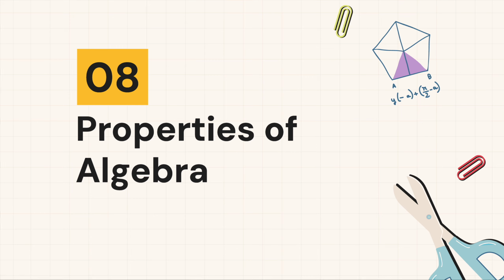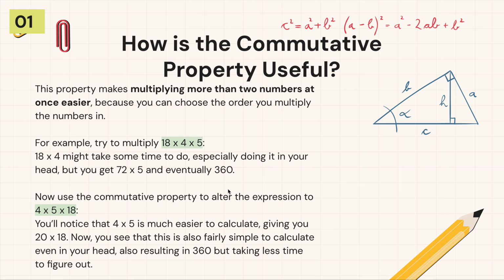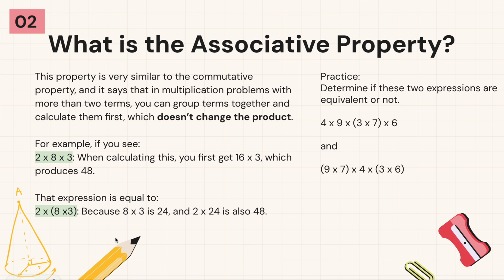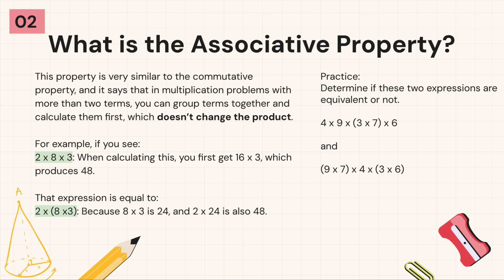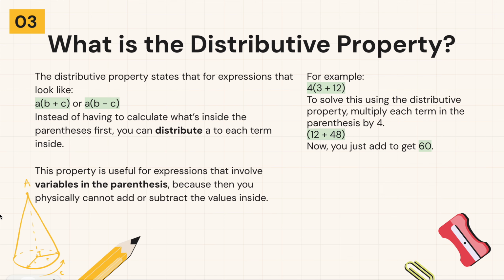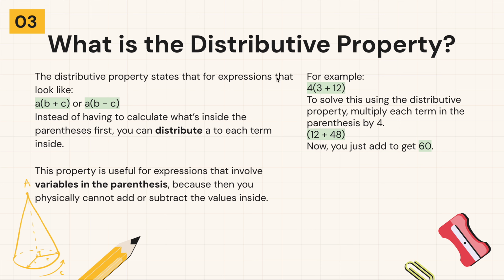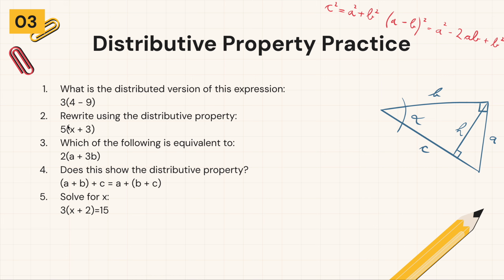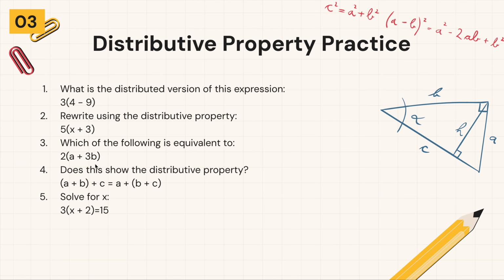Properties of Algebra PT1 - Intro to Algebra 🍎📚 STEM For Others